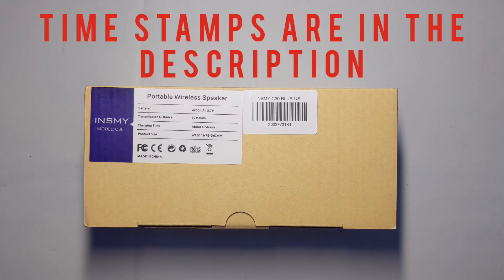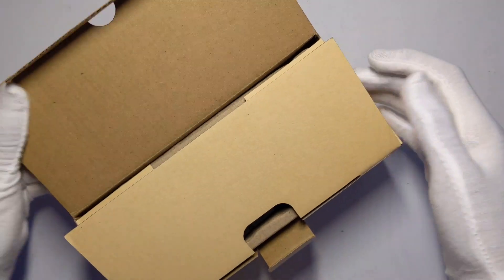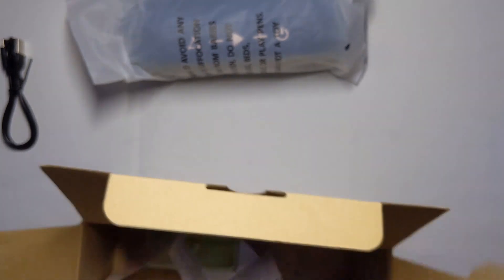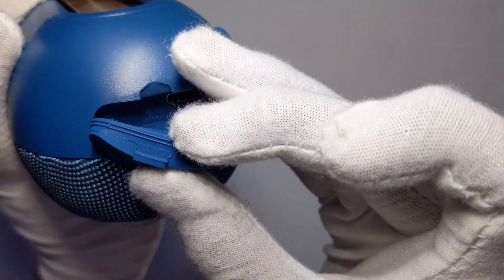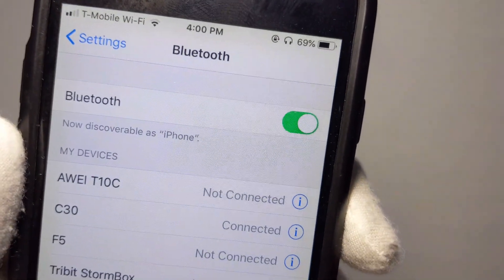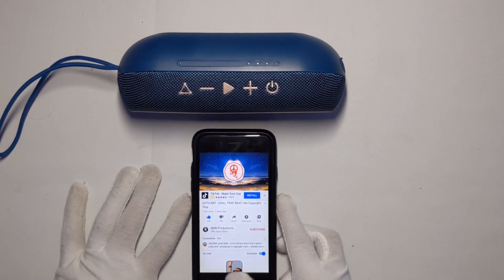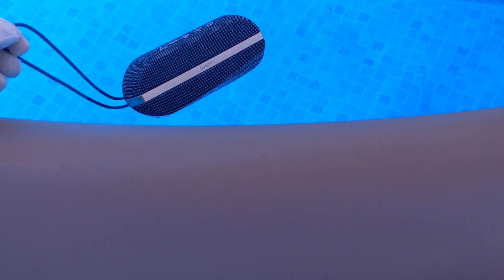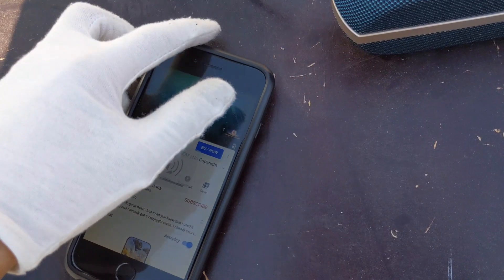Waterproof Bluetooth Speaker Unboxing and Water Test!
Hello my name is Eli and I will be unboxing a waterproof Bluetooth speaker that also floats on water!! For under $40 this is a absolute must have item! I love it already and I just got it.

Time Stamps
Unboxing  1:05
Sound Test  5:10
Waterproof Test  6:10
PRODUCT LINKS
INSMY Bluetooth Speaker 👇
WATCH
SOCIAL MEDIA